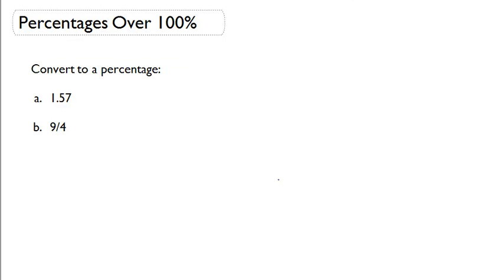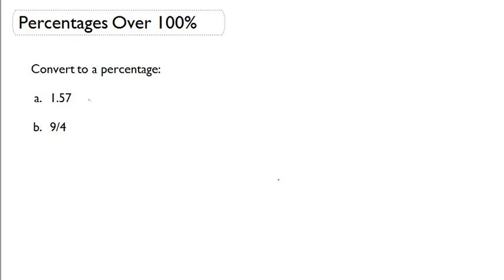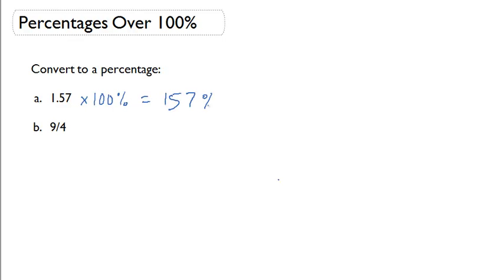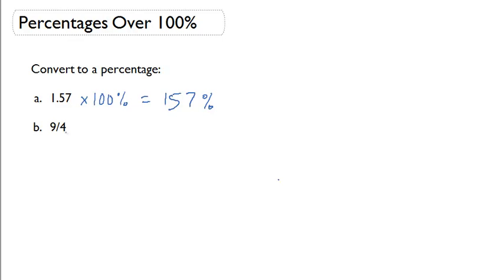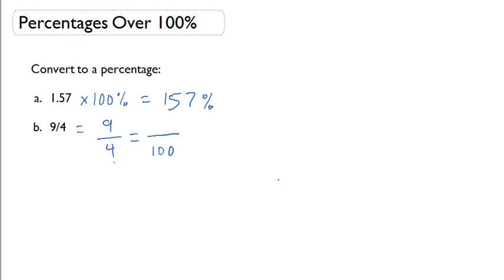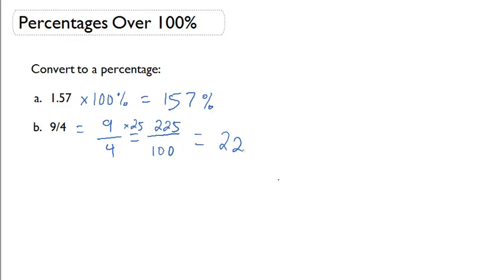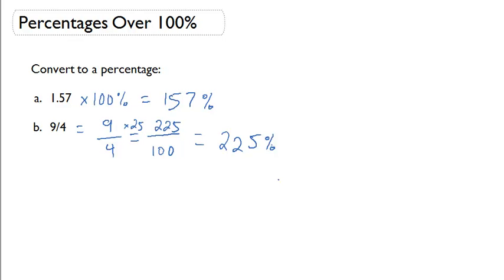Percentages Over 100%